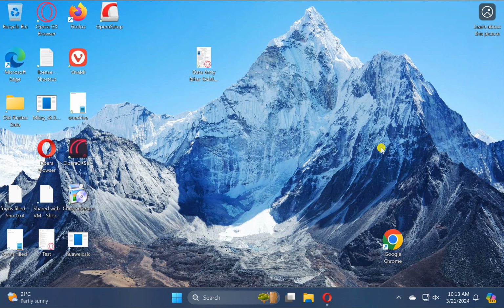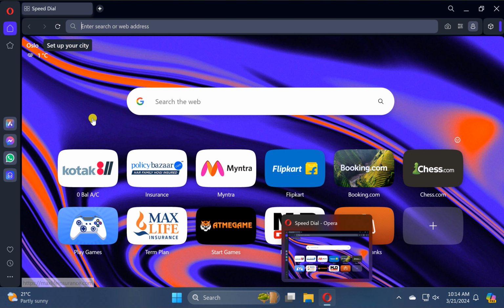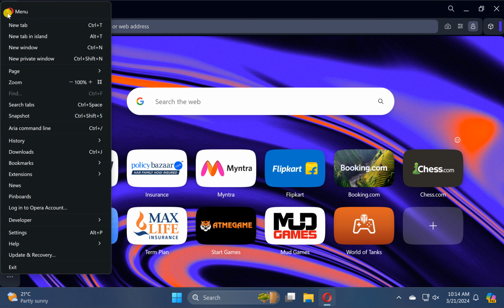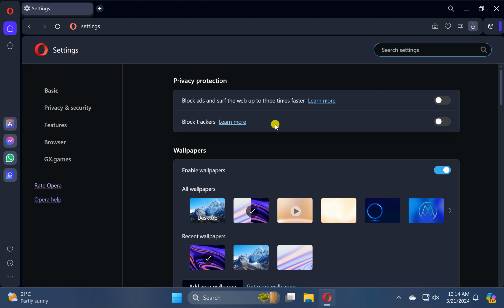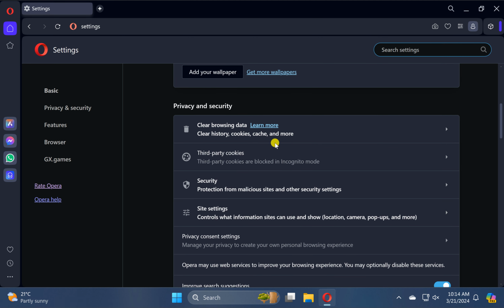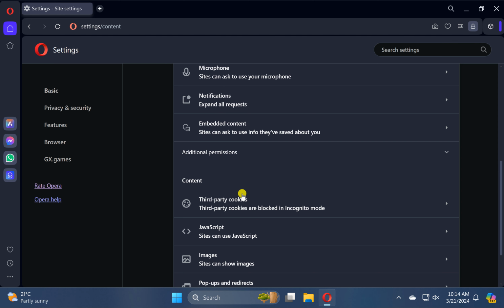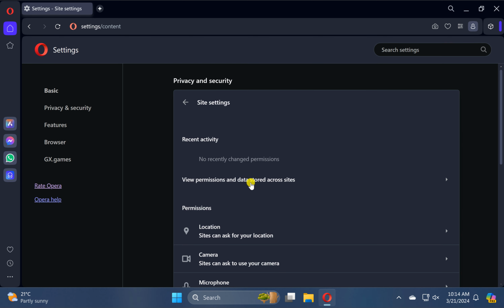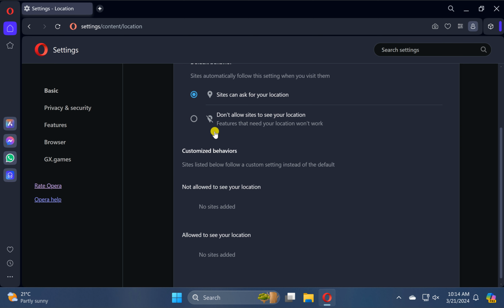How to Turn On or Off Location Access in Opera on Windows 11 or 10 | GearUpWindows Tutorial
Title: "Mastering Location Access in Opera: A Step-by-Step Guide | Windows 11/10 Tutorial"

Description:
Welcome to GearUpWindows! In this comprehensive tutorial, we'll walk you through the process of managing location access in Opera on Windows 11 or 10. Whether you want to enhance your browsing experience or safeguard your privacy, understanding how to toggle location access is crucial.

In this video, we'll cover:
- How to turn on location access in Opera to enable location-based services and features.
- Step-by-step instructions for disabling location access in Opera to protect your privacy and security.
- Tips and best practices for managing location permissions efficiently without compromising functionality.